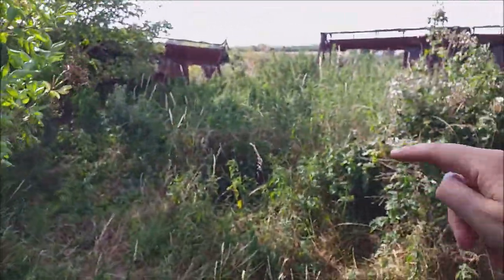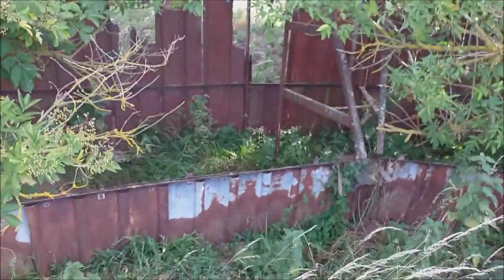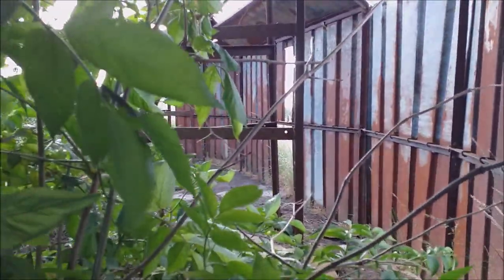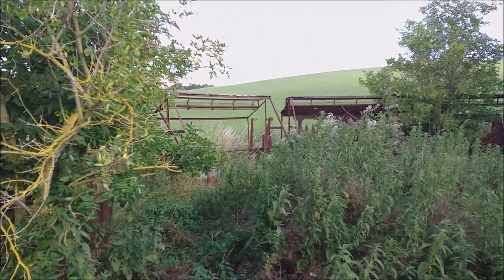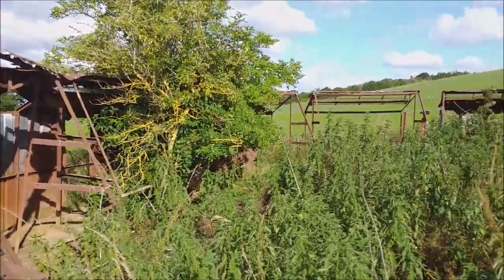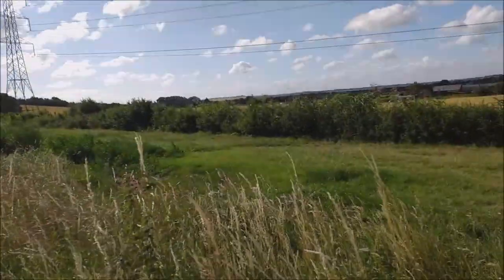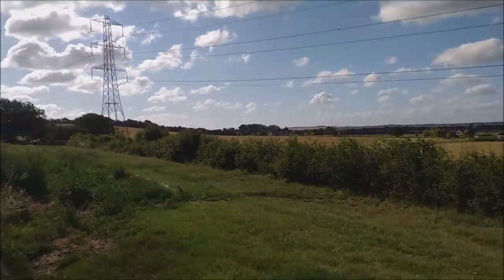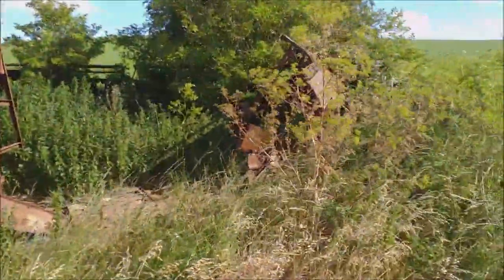Rare WW2 Searchlight Found In Essex